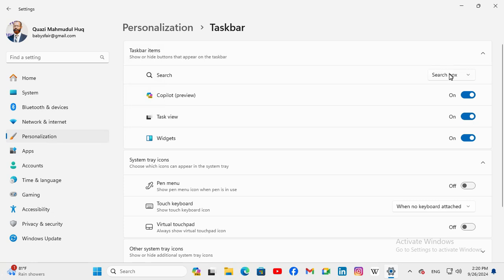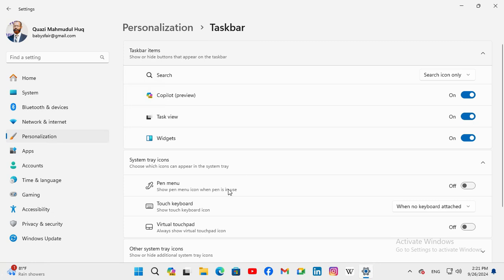How to Show Search Icon Only On Taskbar In Windows 11